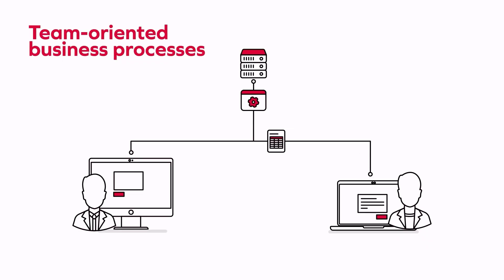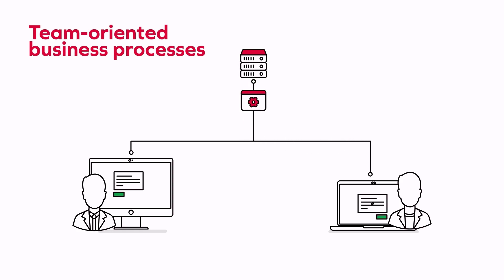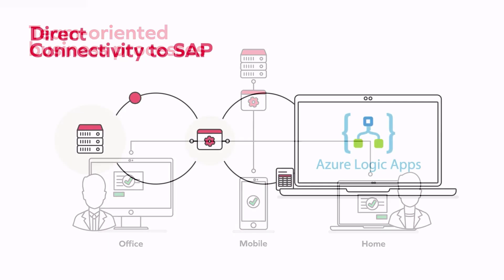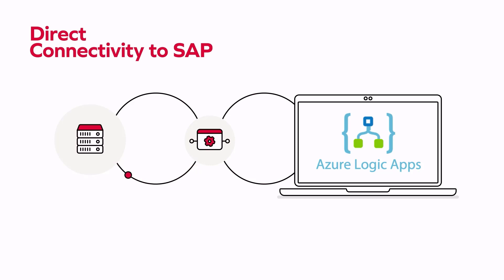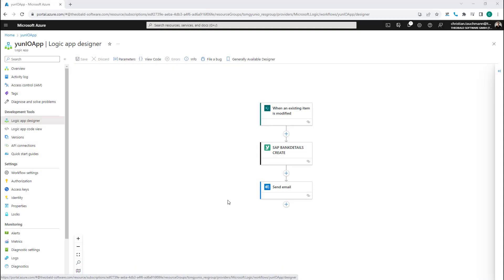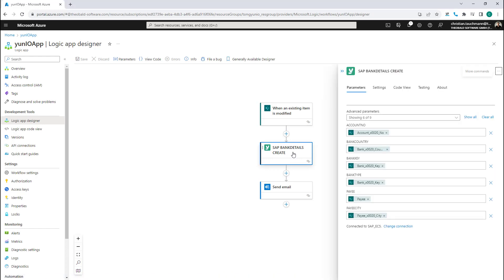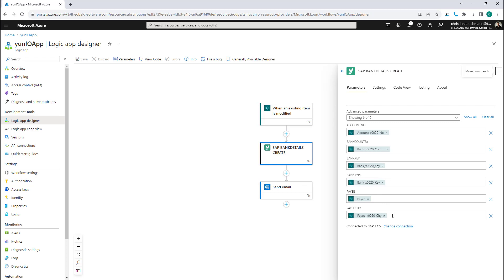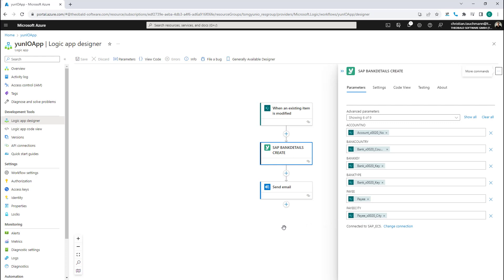Integrating SAP with Azure Logic Apps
In this short video, Tyler shows you how to seamlessly connect SAP to Azure Logic Apps. For this he uses our SAP Cloud Connector: yunIO.